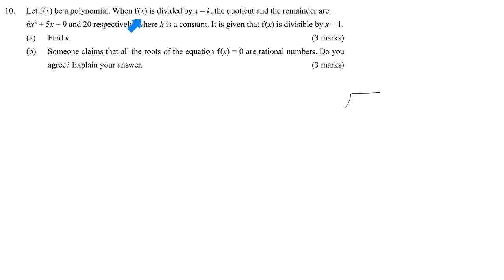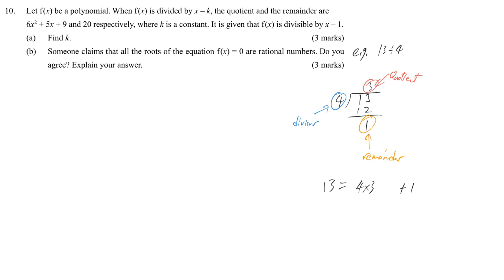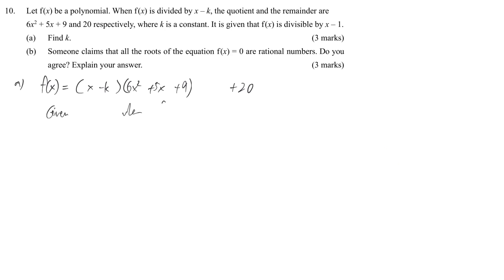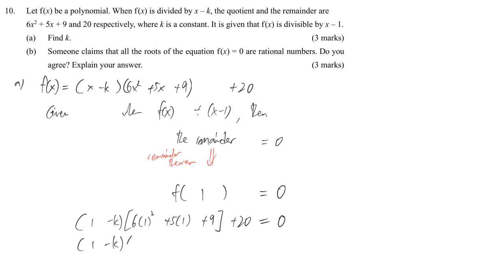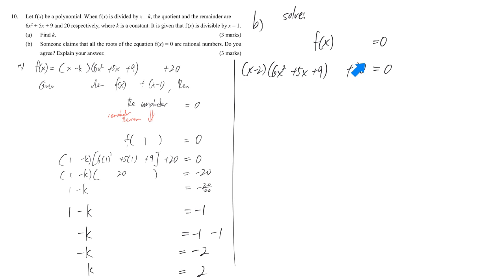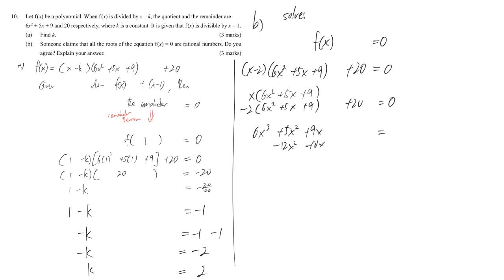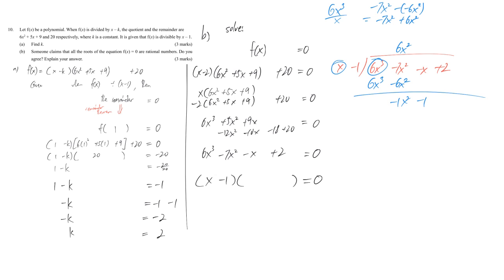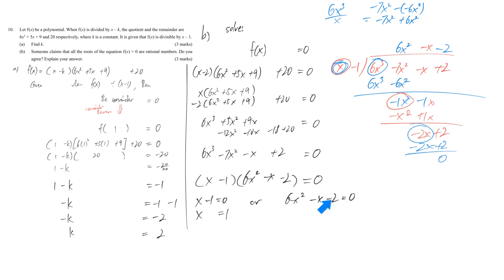2021 S6 1st term Revision Test #10 more about polynomial